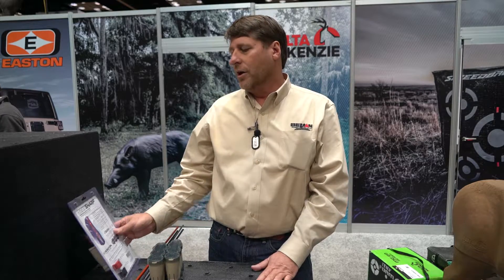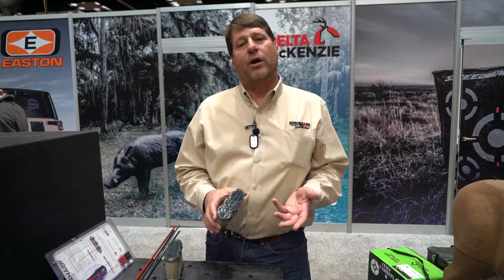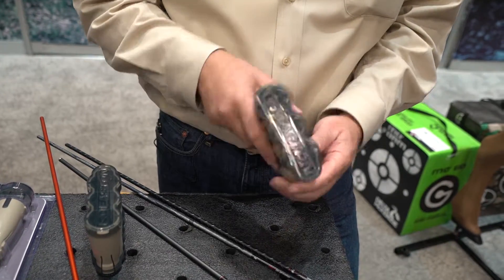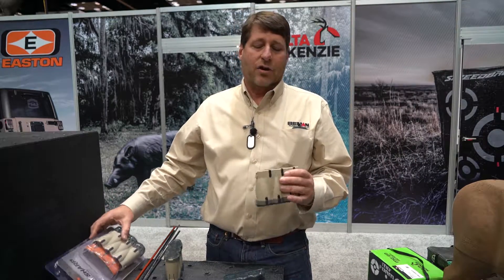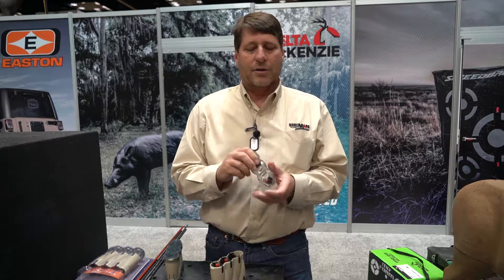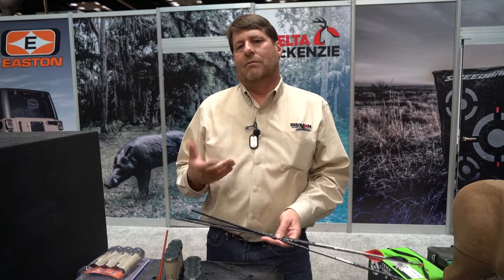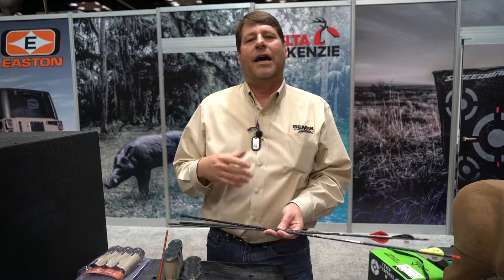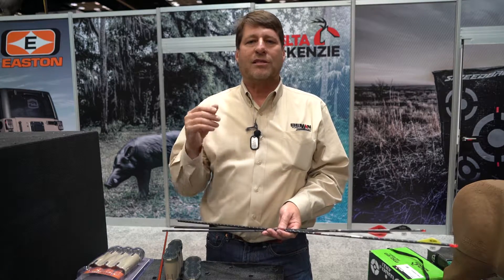Easton at ATA Show 2017